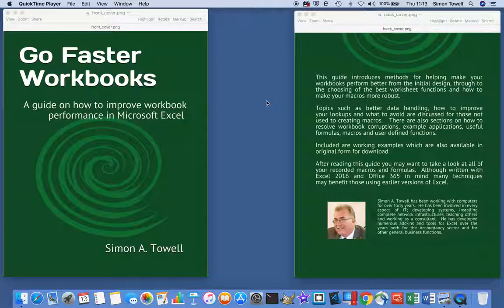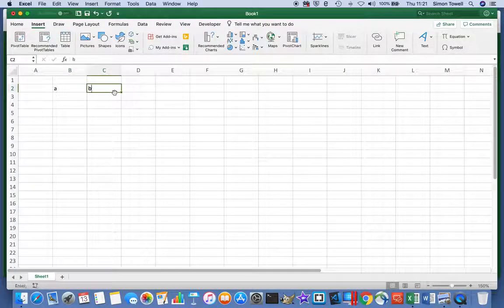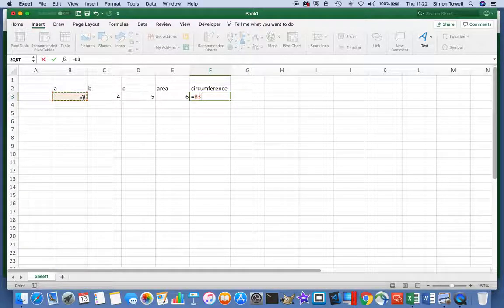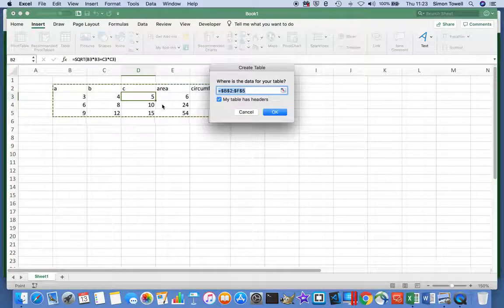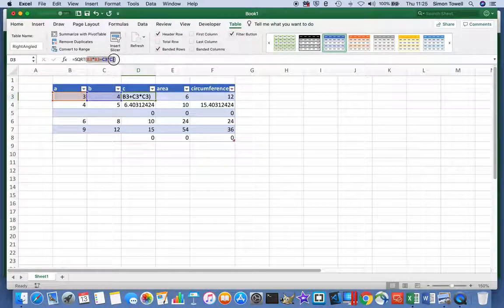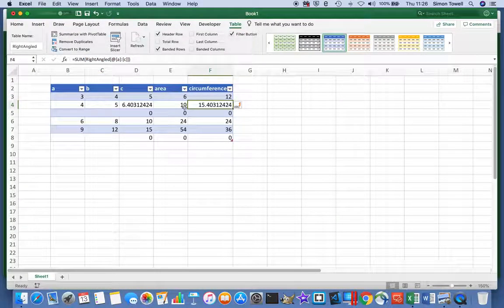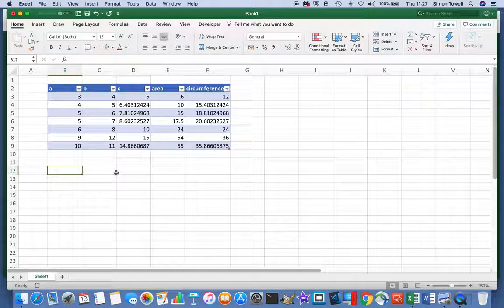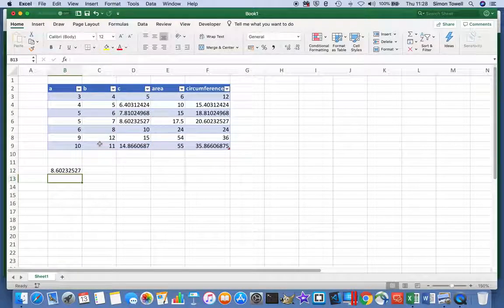Go Faster Workbooks - December 2018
Example of structured table in Excel with lookup using index and match functions